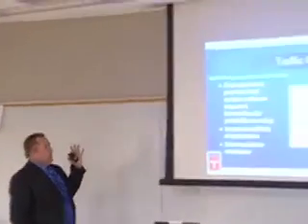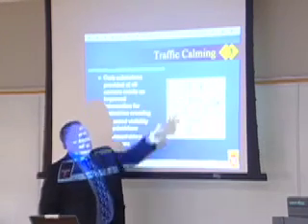Dr. David Noyce Presentation March 13, 2009 Pt. 4 of 6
Platteville Safe Routes to School Program guest speaker Dr. David Noyce giving his presentation on Pedestrian and Bicyclist Infrastructure.